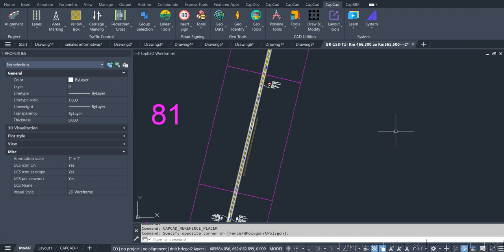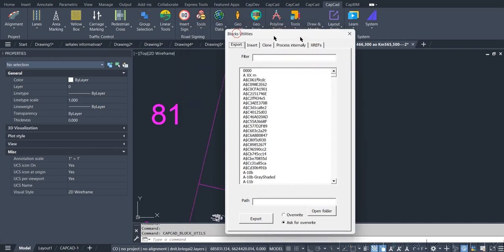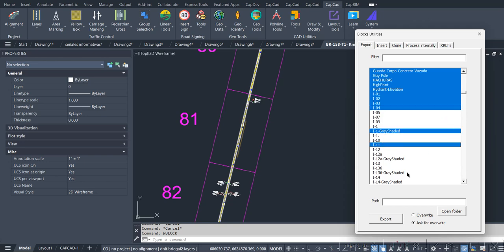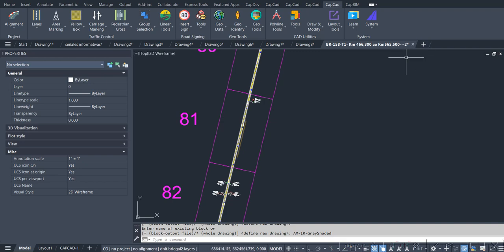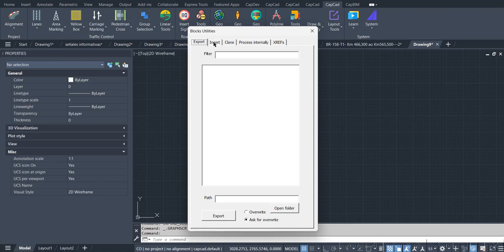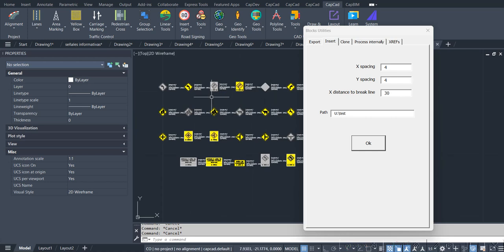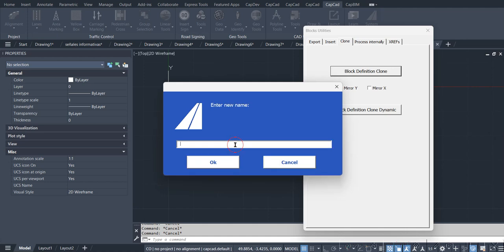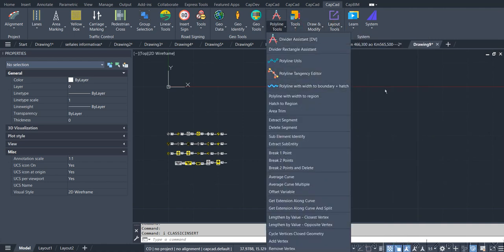CapCad CAD Tools 7: Blocos [LEGENDAS PORTUGUÊS]